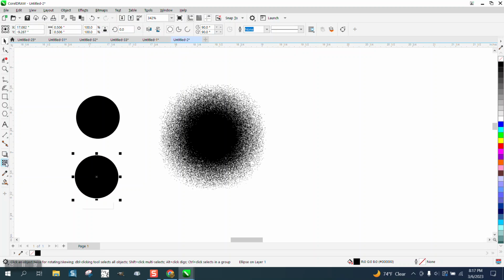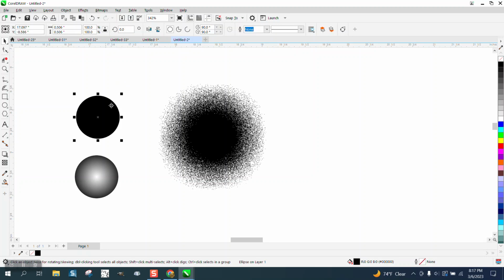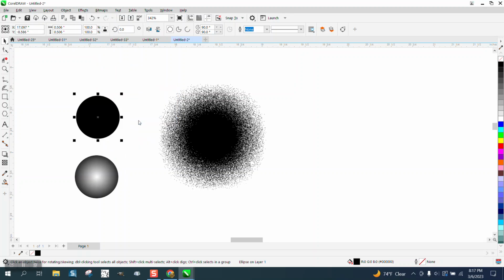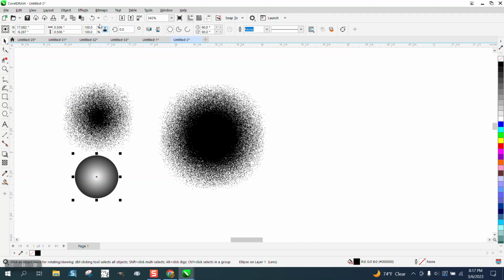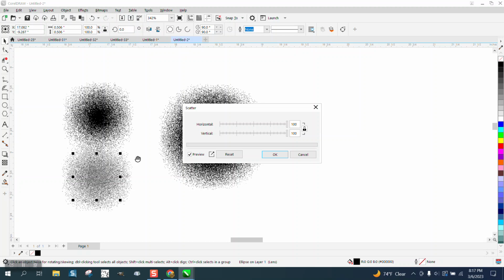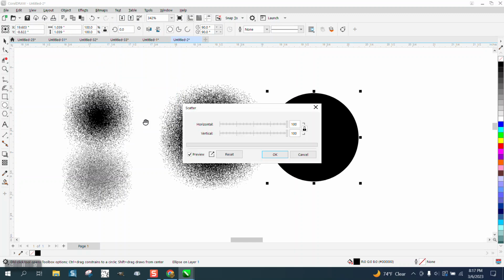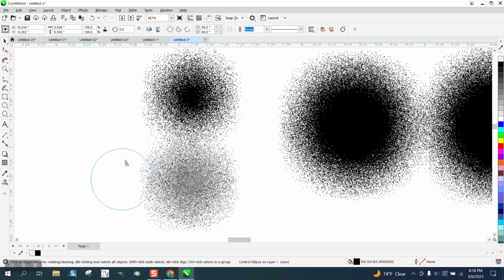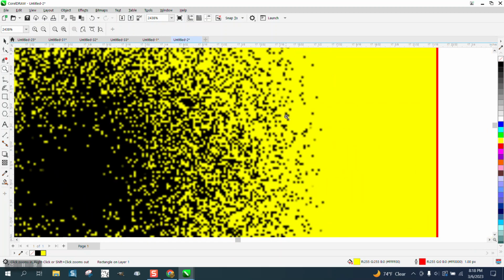Corel Draw Tips & Tricks Scatter effect